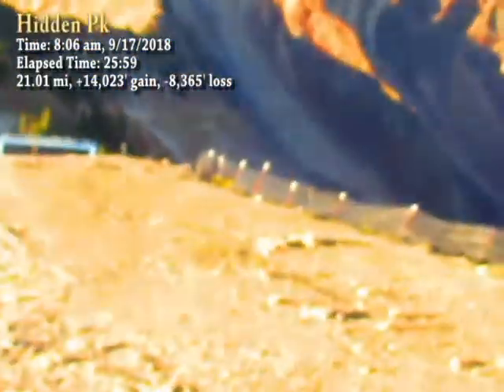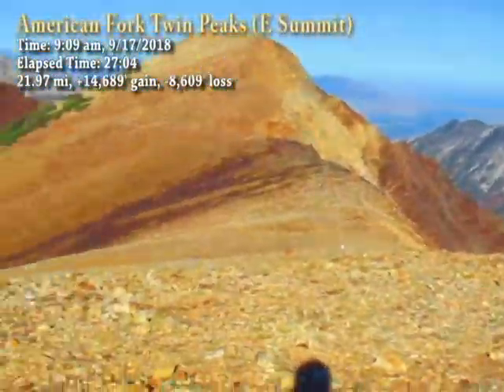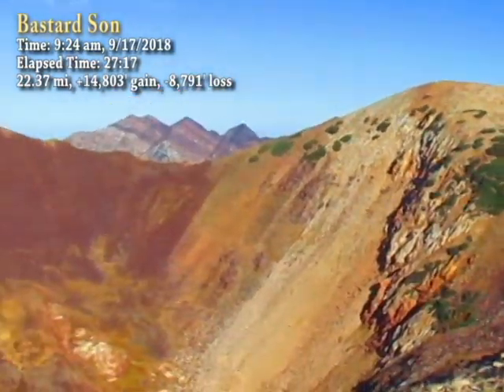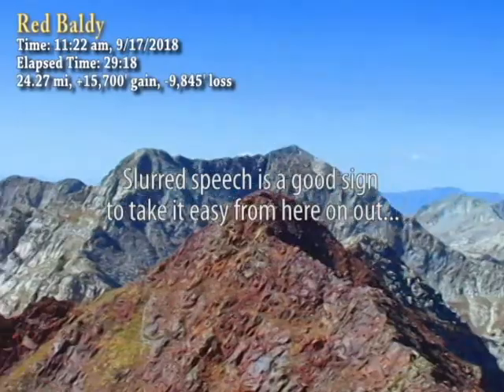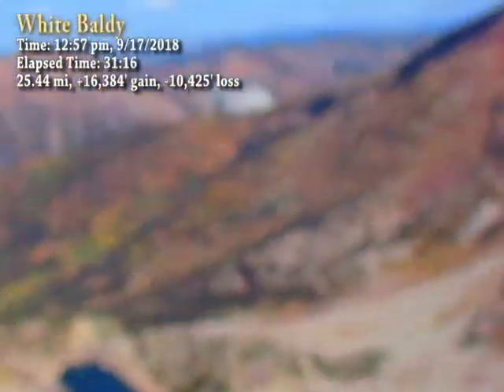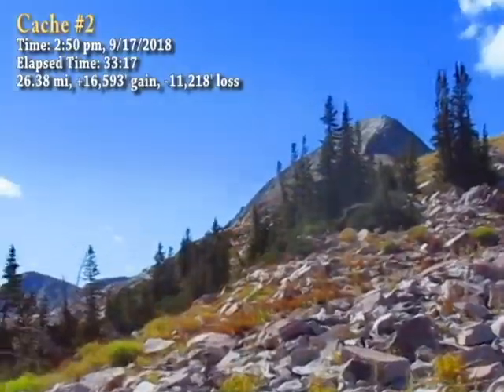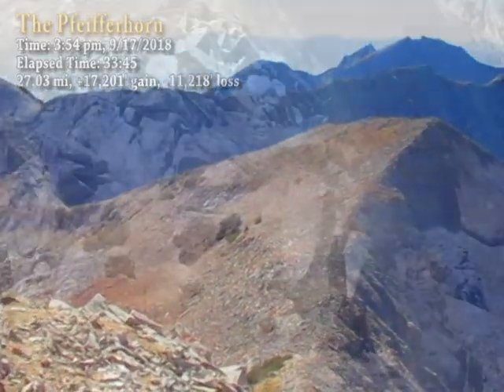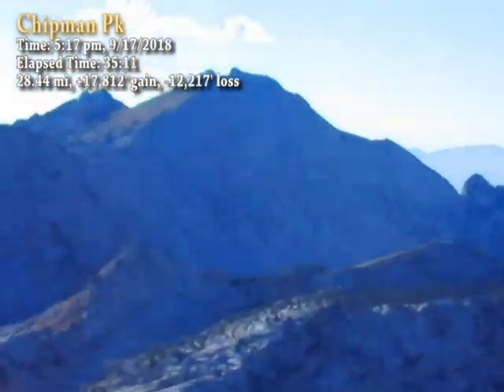WURL 6 Bullion Divide and The Beatout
The last segment of the WURL (Wasatch Ultimate Ridge Linkup), which finishes the Bullion Divide (I got partway into it before I had to take shelter to rewarm), and The Beatout, to Lone Peak, with a descent back to the valley. I tagged Enniss Peak on my way down.